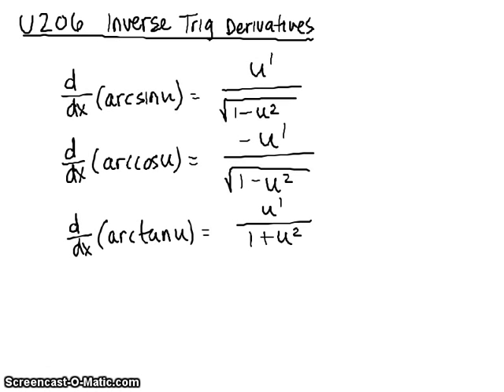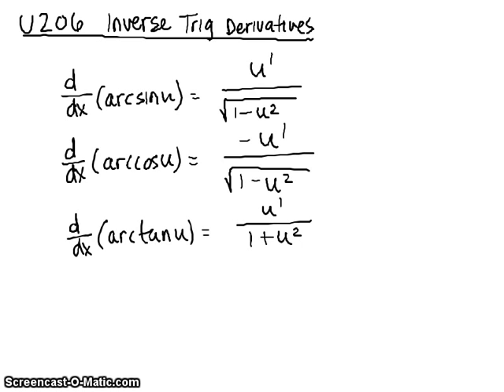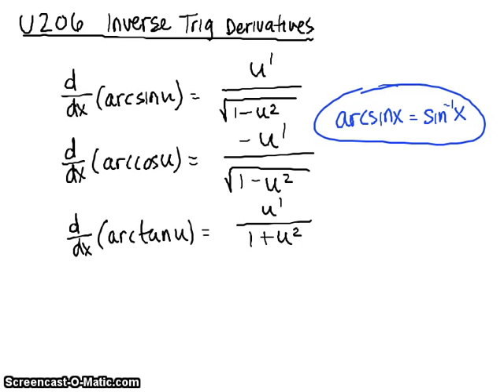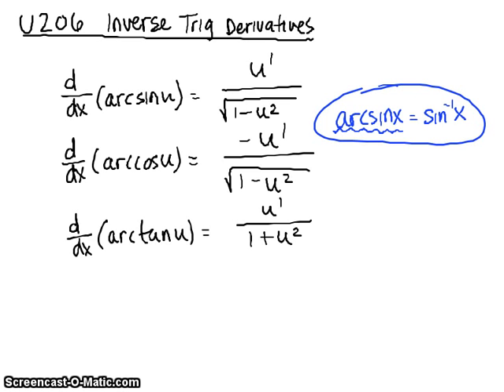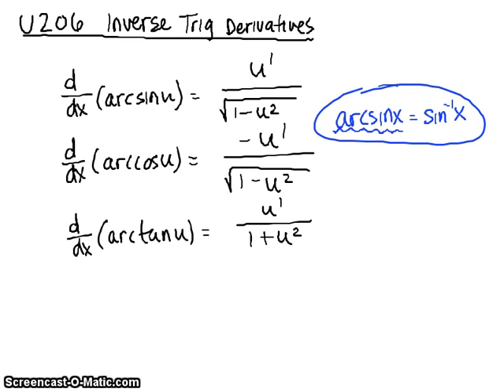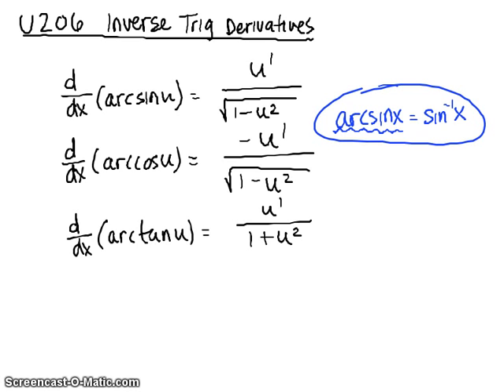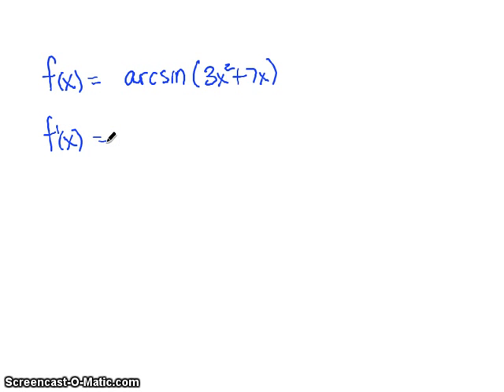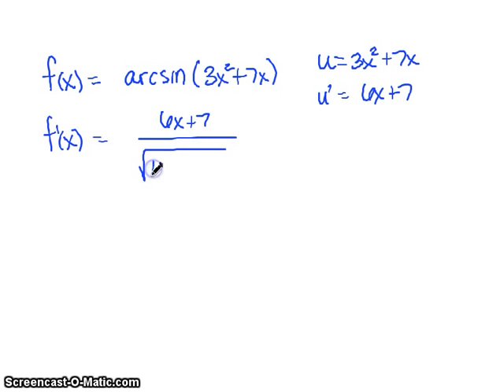U2O6 Inverse Trig Rules